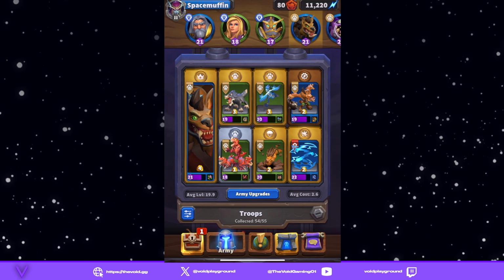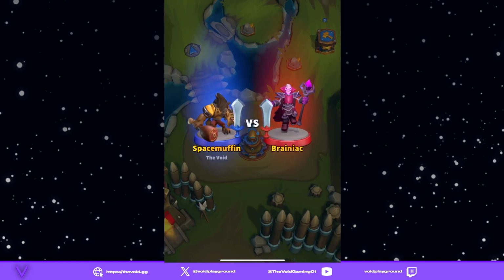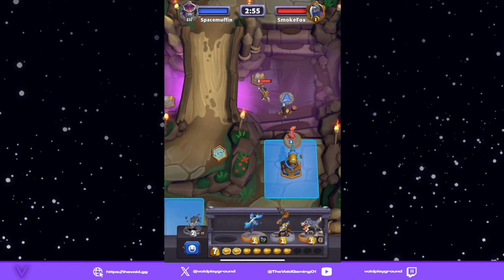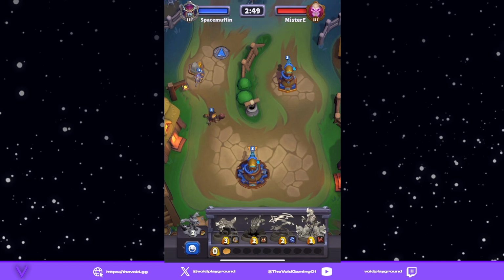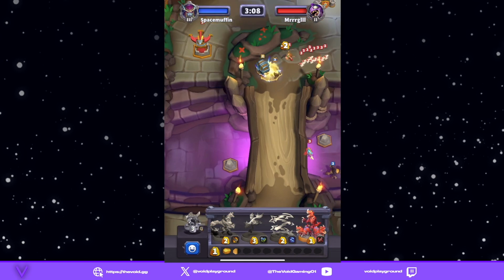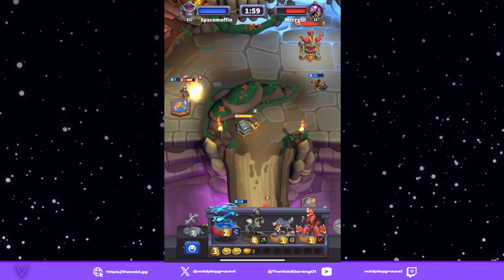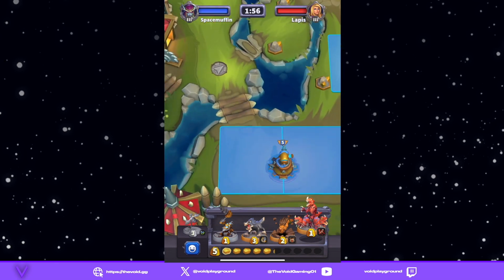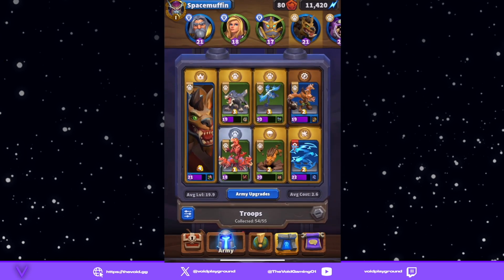Hogger Mastery: Fast & Furious Wins in Warcraft Rumble!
Unlock the secrets to mastering Hogger in Warcraft Rumble with our comprehensive guide. Learn how to utilize Hogger's unique abilities to dominate the battlefield, ensuring quick and decisive victories against your opponents. From strategic positioning and effective combo attacks to understanding enemy weaknesses, our tips will help you become a formidable player in the Warcraft universe. Whether you're a seasoned veteran or new to the game, this guide provides essential strategies, tactics, and insights to leverage Hogger's strengths to your advantage. Perfect for gamers looking to enhance their gameplay and achieve rapid success in Warcraft Rumble. Dive into the world of Warcraft Rumble and turn Hogger into your ultimate weapon for victory!